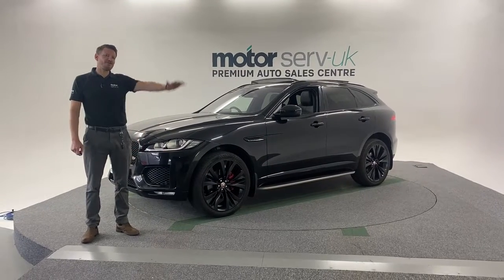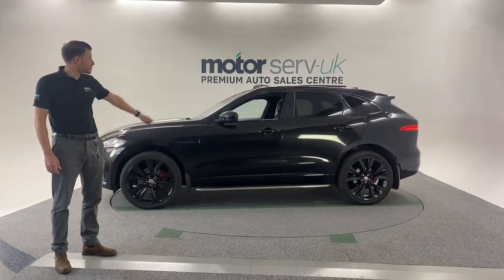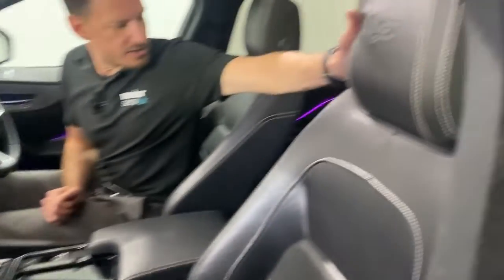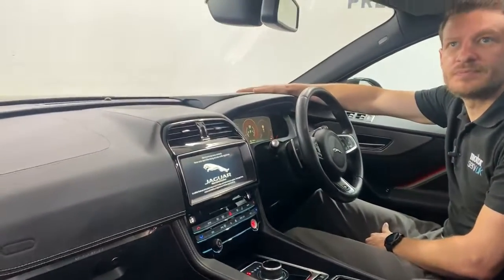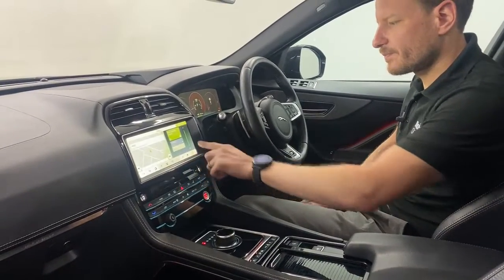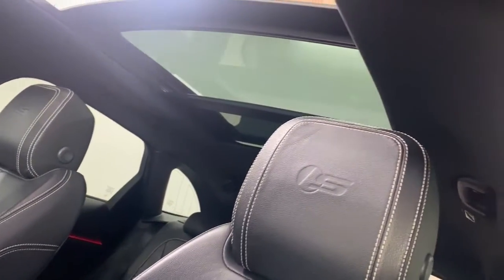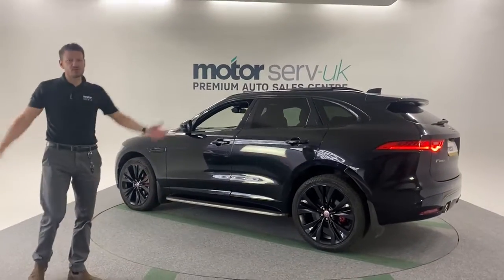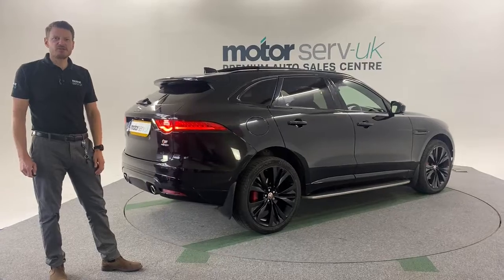2017 17 JAGUAR F-PACE 3.0 V6 S AWD 5D 296 BHPPanoramic Roof, InControl - £28,000.00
66500 Miles,  Diesel, Automatic, ULEZ

Top features include: Sliding Panoramic Roof, InControl Touch Pro Pack - 380W, Fuel Fired Heated with Cabin Pre-Heat and Remote Control, Metallic Paint, InControl Secure, Lane Keep Assist and Driver Condition Monitor, Infra Red Reflective Glass, Privacy glass (rear side and rear glass), Gesture Tailgate, Spare wheel -18" Alloy space saver, Head-up display, Radiator Grille Gloss Black insert with Gloss Black surround, S rear bumper with corner in body colour and diffuser in Gloss Black, Ultimate Black - metallic. Standard features include: Driver Convenience: Auto speed limiter, Front parking aid, Lane departure warning system, Rear parking aid, Traffic sign recognition, Engine/Drivetrain/Suspension: Adaptive dynamics, All terrain progress control. Entertainment: Bluetooth connectivity including audio streaming, DAB Digital radio, Dynamic volume control, Exterior Features: 'S' Body kit, Approach Illumination, Automatic headlights, Headlight washers, Rain sensor windscreen wipers, Trailer stability assist. Interior Features: 2nd row air vents, ISOFIX on outer rear seats, Steering wheel gearshift paddles, Tie down hooks in luggage area. Passive Safety: 350mm front brakes, Autonomous emergency braking (AEB) with forward facing camera, Electronic parking brake, Hill start assist, Torque vectoring brake, Tyre pressure monitoring system. Security: Immobiliser, Keyless Start, Perimeter alarm, Remote central locking, Valet mode.